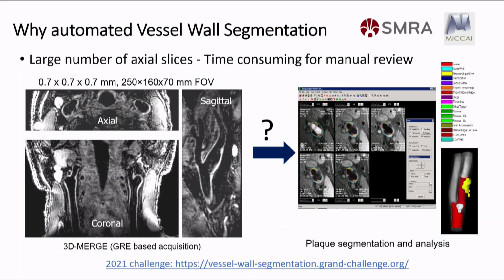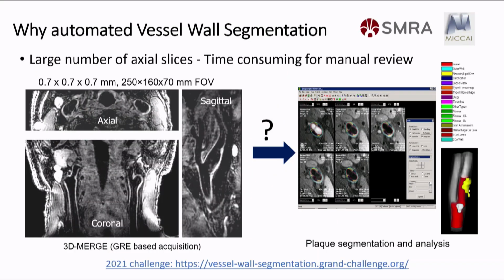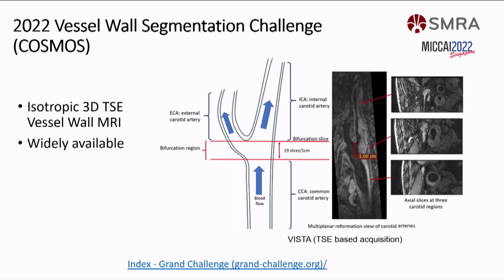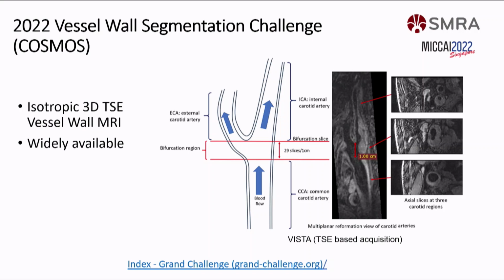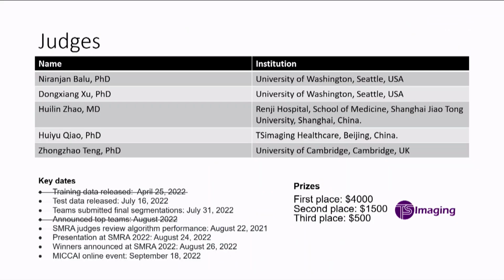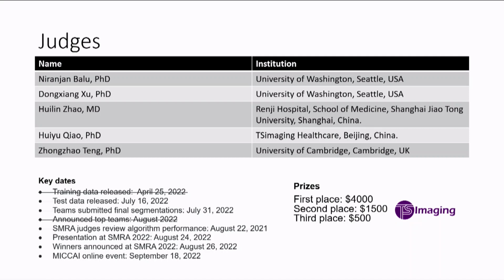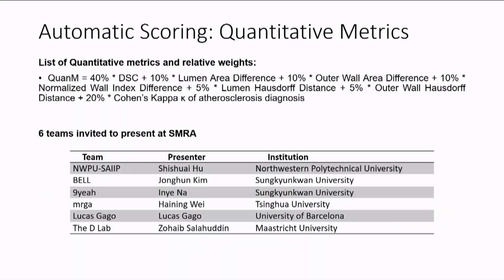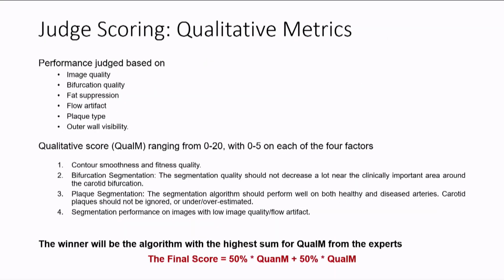AI Grand Challenge – Introduction